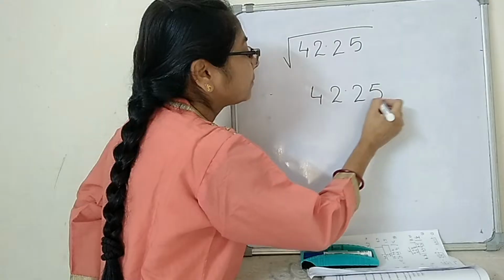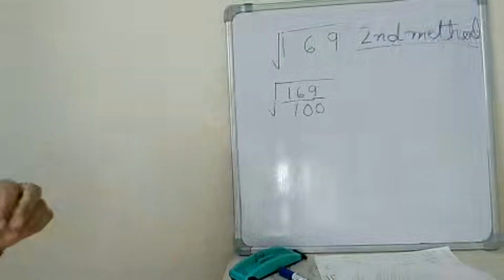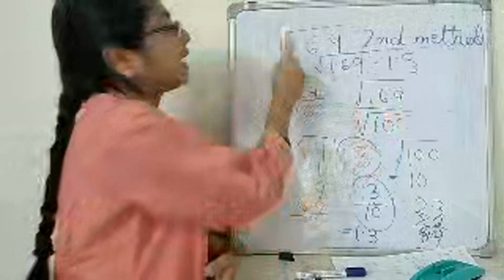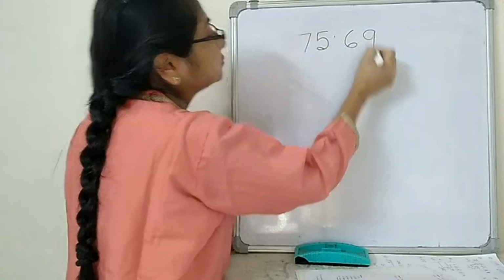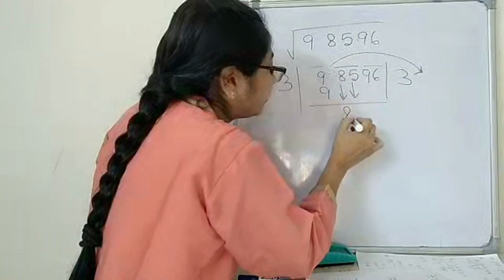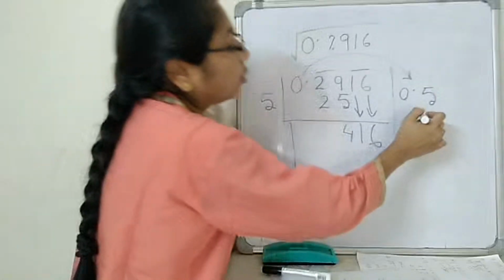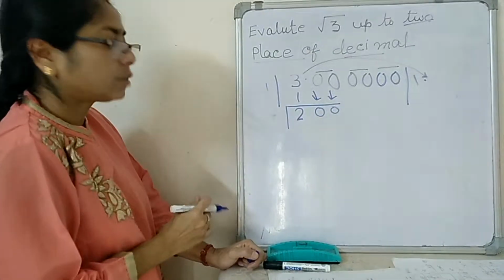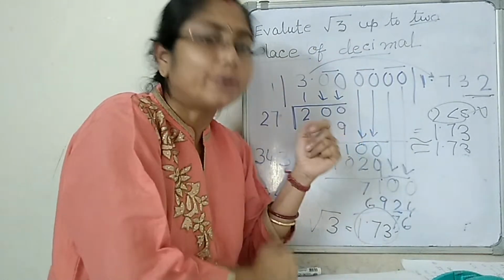How to do square roots of decimal numbers